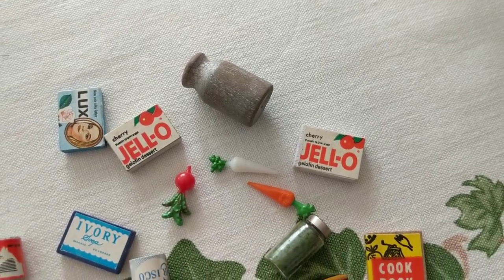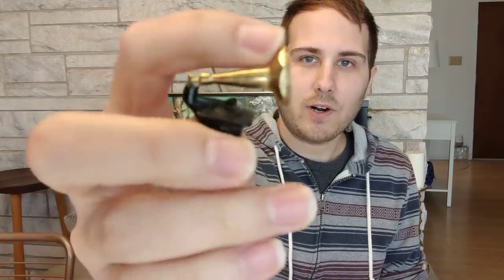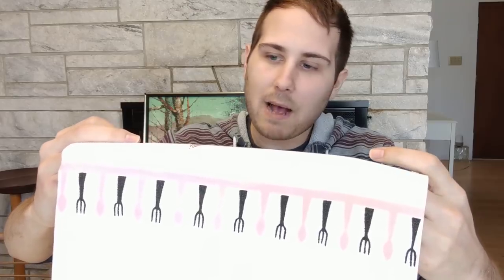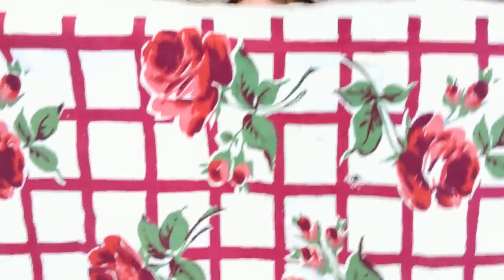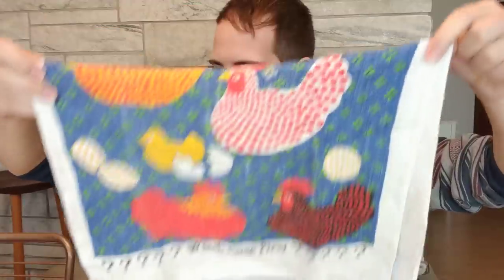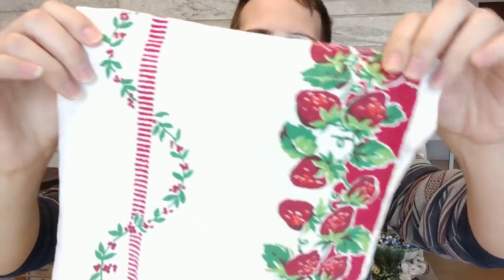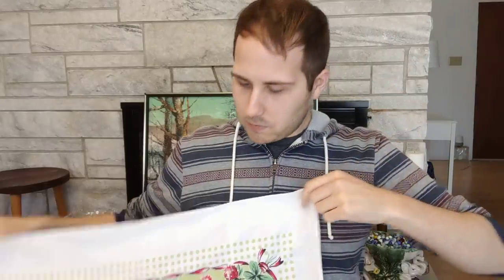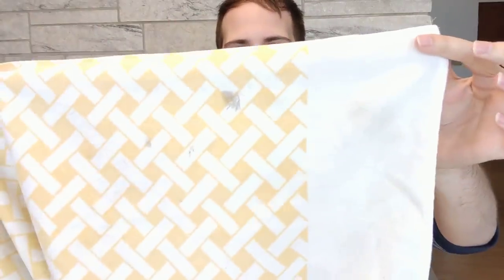Tea Towels and Miniatures Haul!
I found some very cool vintage fabric from the antique mall and some little dollhouse miniatures!

Ebay Store: